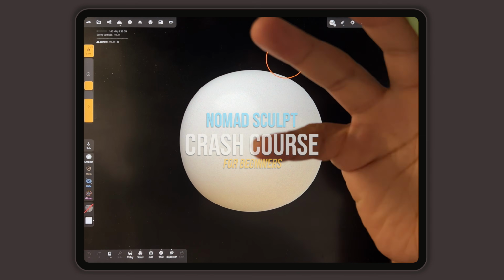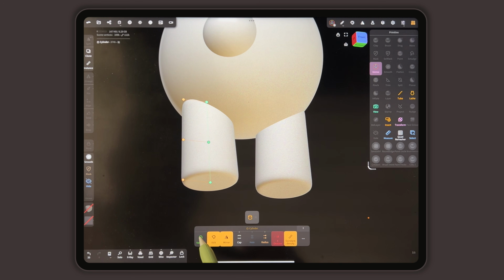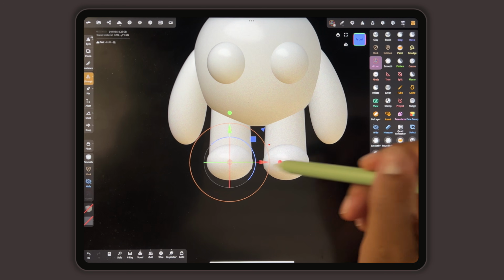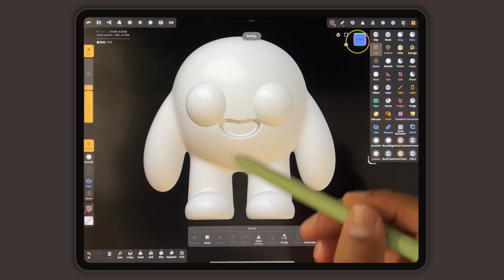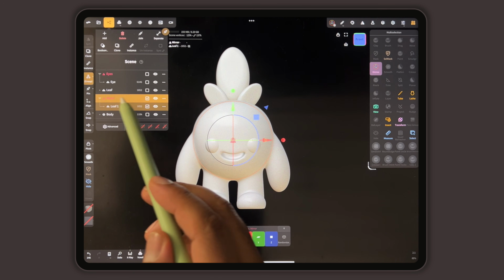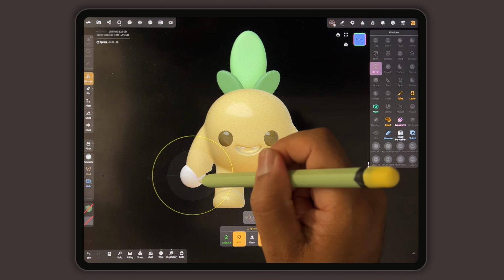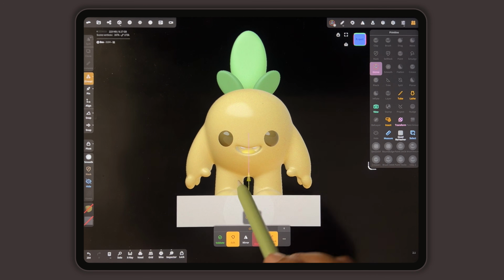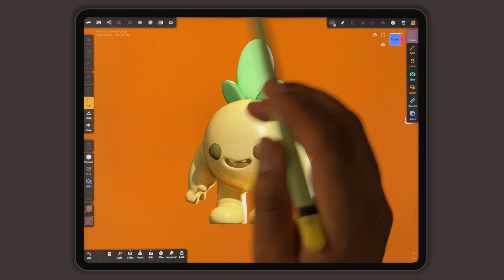Nomad Sculpt Crash Course for Complete Beginners!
Ready to get serious? - Skillshare

*AUDIO*
Shure SM7db
iPhone 13 Pro (Overhead Sculpting)
Rode VideoMic NTG (Talking heads)